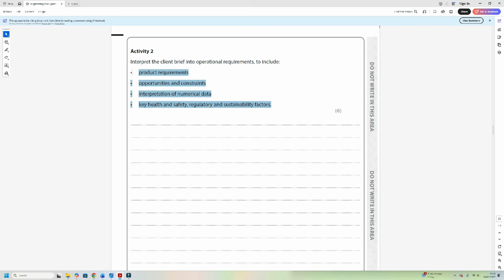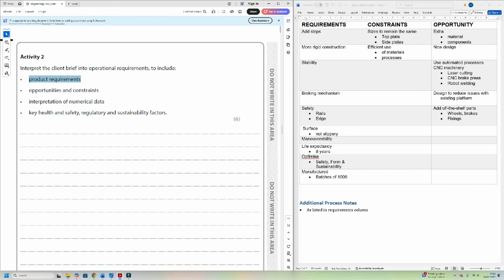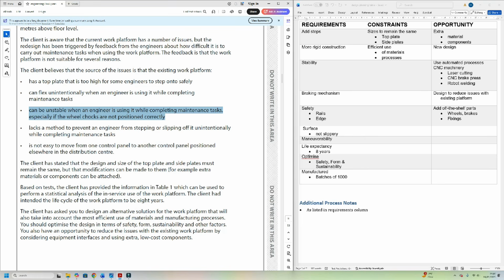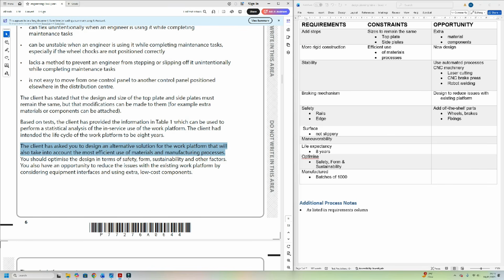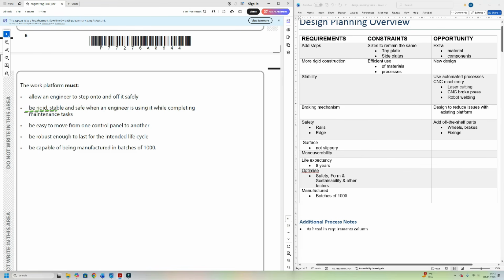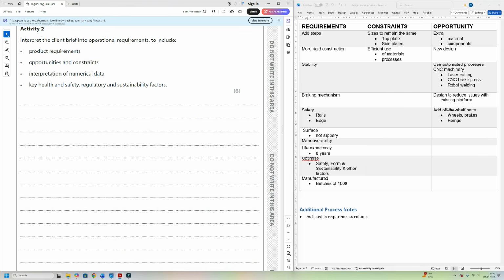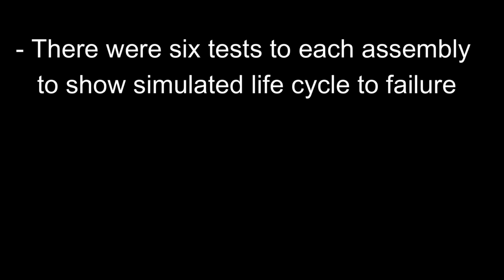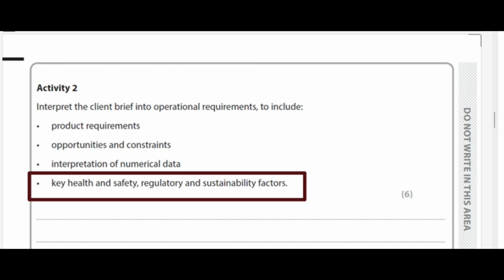Unit 3 Engineering Product design and Manufacture - Exam walk through for Activity 2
Exam overview and Activity 2.
You support helps me create more engineering lessons and practical demonstrations for students. Thank you
Exam season, this video is the second of five videos detailing how to tackle each activity.
Watch the whole video through to the end, vital details throughout. Stop the video and take notes if needed
Follow the same format for this activity for your upcoming exam Part B.
Good luck everyone - if you have questions place them in the comments section, I will answer them.